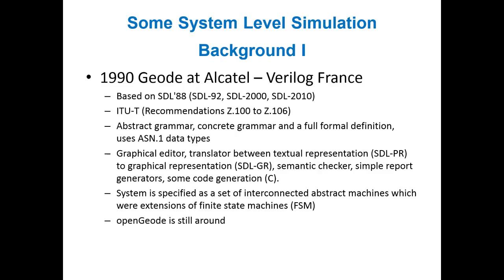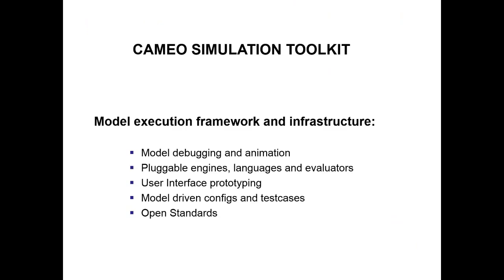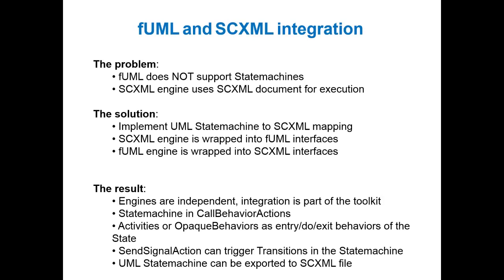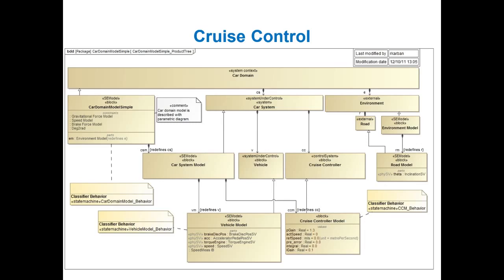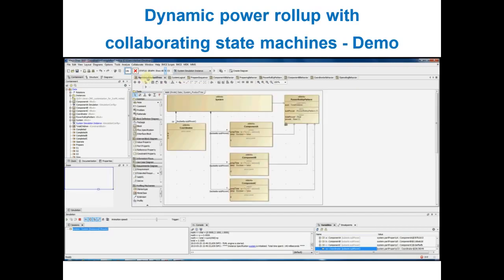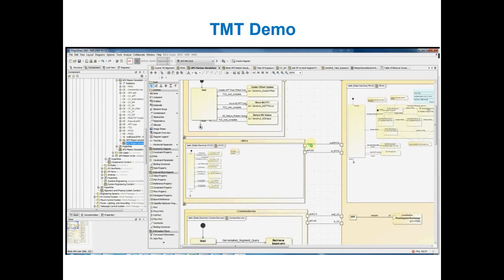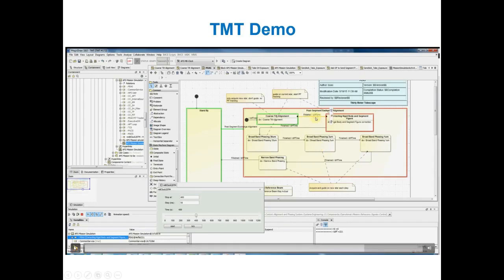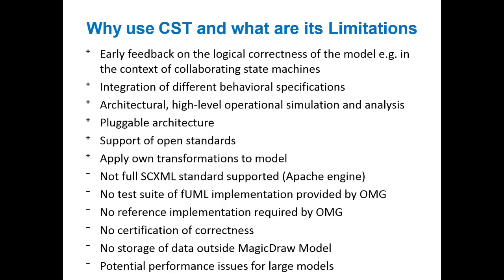Executable SysML With Cameo Simulation Toolkit - A User Perspective - NoMagic World Symposium 2015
Robert Karban discusses his successful collaboration with NoMagic in shaping and steering the development of the Cameo Simulation Toolkit as a seasoned systems engineering practitioner.